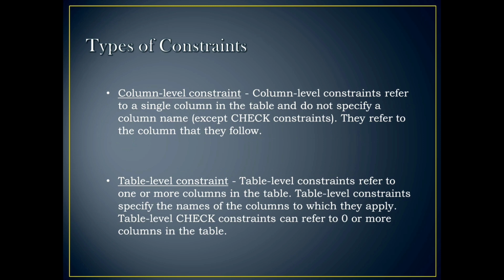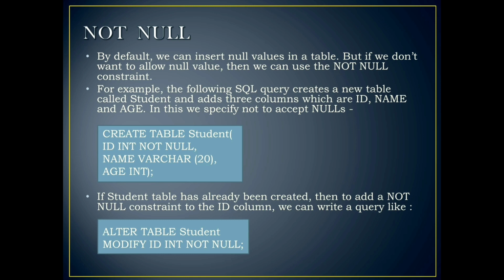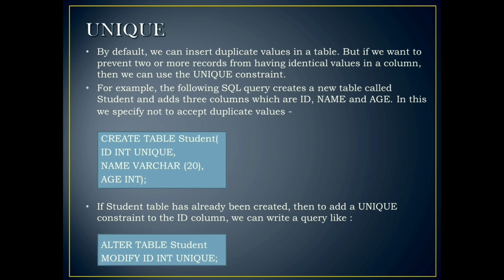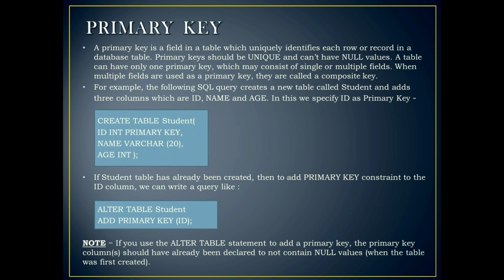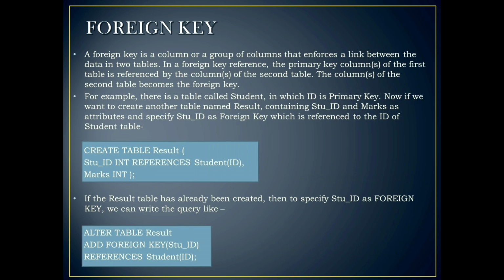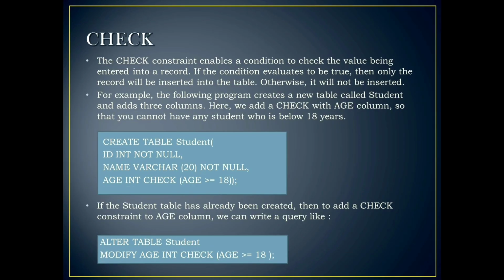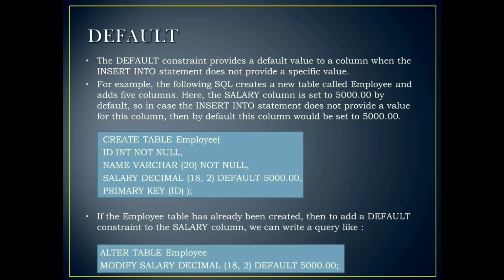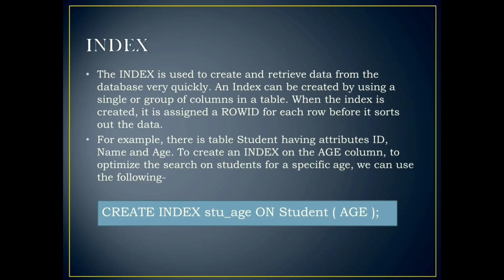What are the different Constraints in SQL || Constraints of SQL || Explained with examples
Learn about the Constraints in SQL

Topics discussed in this video :

Types of constraints :
Column-level constraint , Table-level constraint
Different Constraints in SQL :
NOT NULL , UNIQUE , PRIMARY KEY , FOREIGN KEY , CHECK , DEFAULT , INDEX
How to add multiple constraints to a single column

Oracle - SQL - Constraints
SQL Constraints - Create or Add Constraints (Primary Key, Foreign Key, Default etc.)
Database Management Systems : SQL Constraints - Not null and Check Constraints